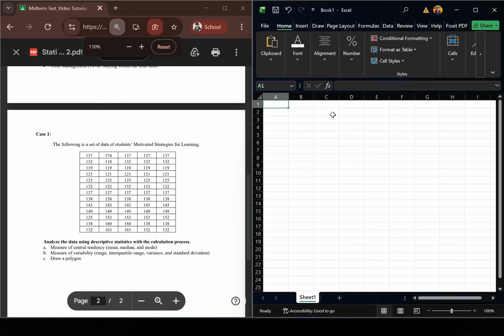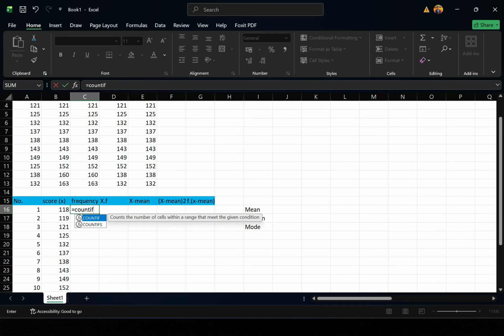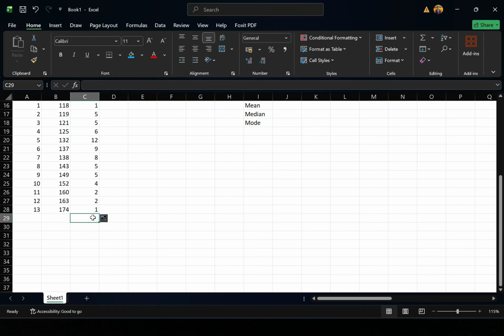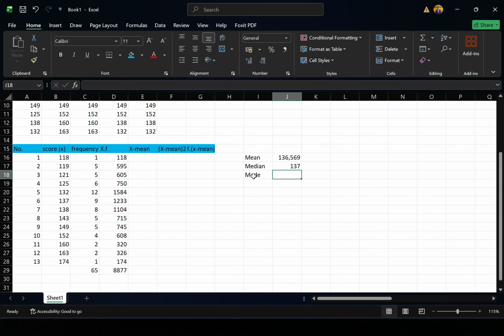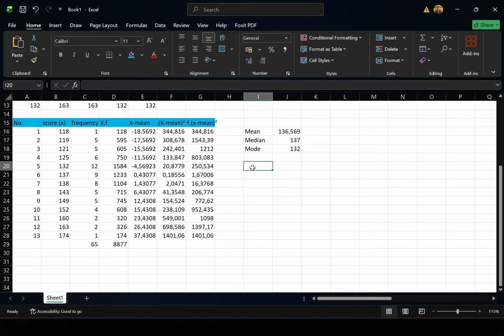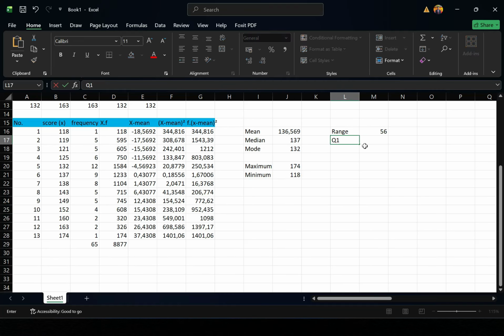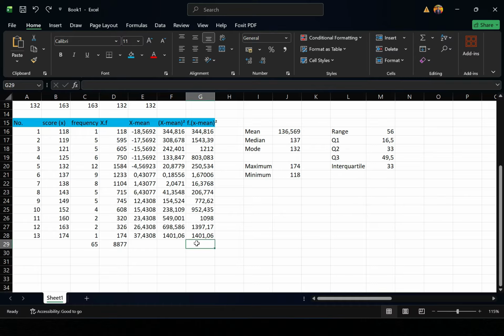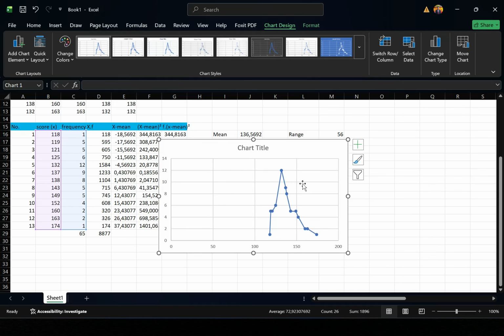Mid Term Test Video, Tutorial How to Measure Central Tendency and Measure of Spread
This is for a Mid Term Test
My name Is Nataniel sasmtio Adhi Jeremia
I'm an undergradute from Univeristy Of Siliwangi